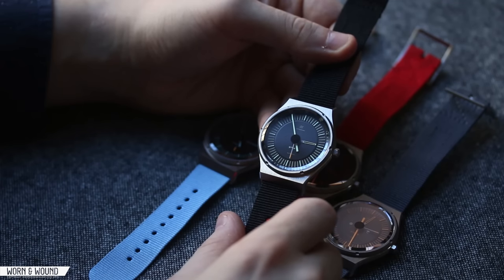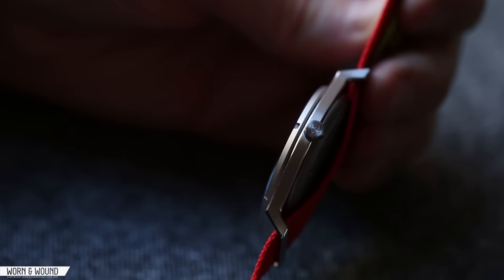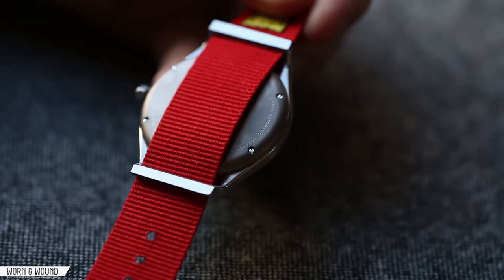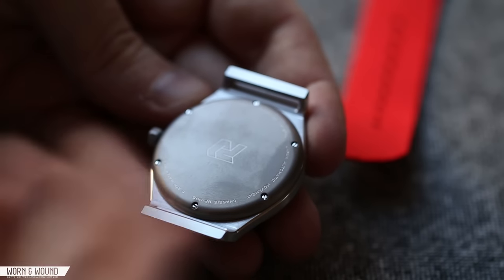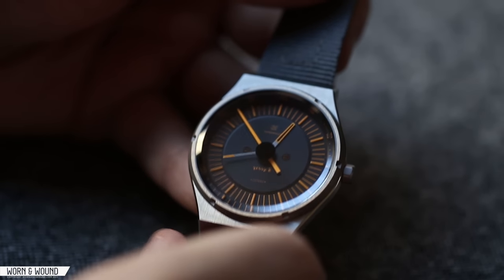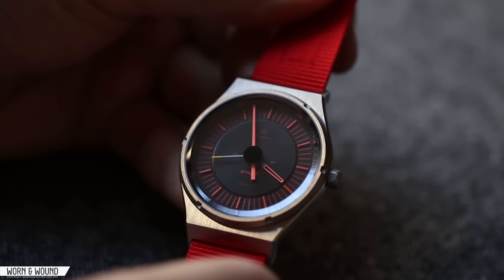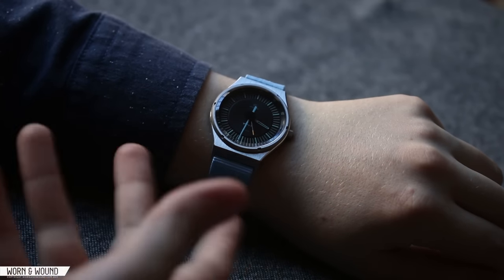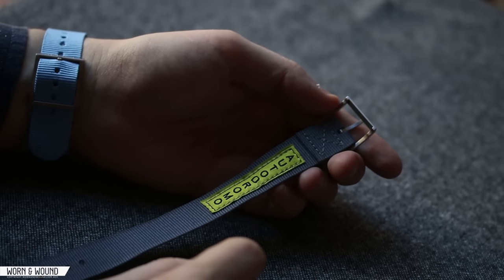WORN&WOUND: AUTODROMO GROUP B REVIEW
Today we take a look at the new Group B collection, the latest from Autodromo. For the full review, visit worn&wound